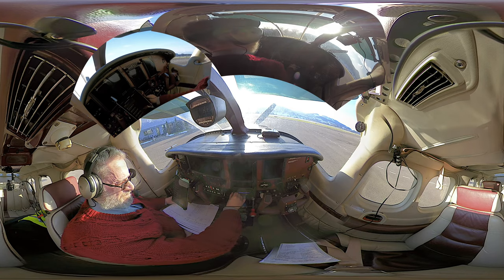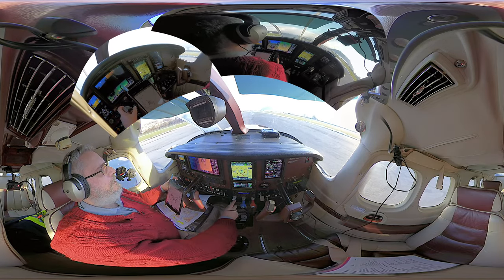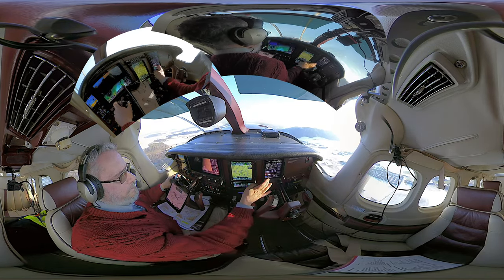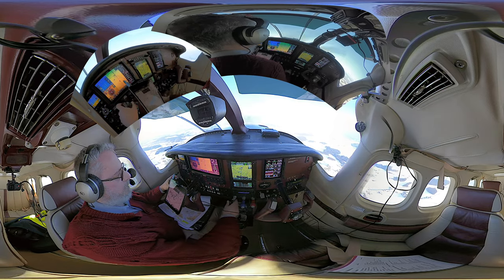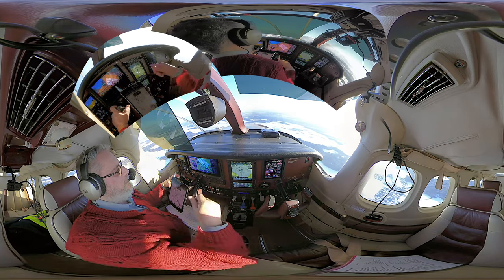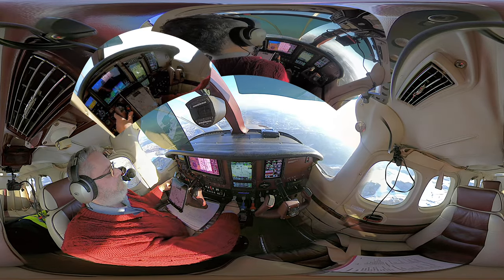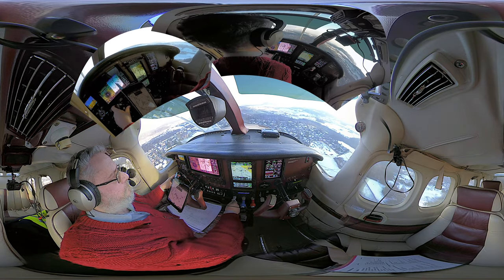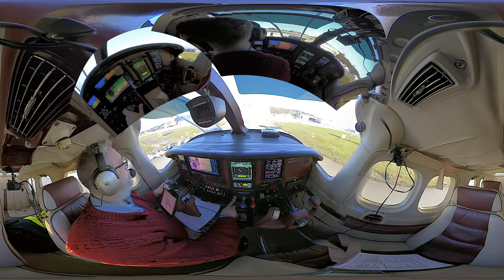2021-01-07_LSZB_Cockpit_IFR360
In this condensed video I take you on a very short training local flight (just 18 minutes flight time) around Berne Switzerland. I removed all less interesting scenes and even accelerated the movie by factor 1.25. The flight got particularly short due to early vectoring for RNP approach RWY 14 straight in. ATC audio . This video contains just the panoramic (360°) view from within the cabin.

0:00 ATIS
0:29 Requesting startup and clearance
01:08 T/O
3:43 Getting vectors for RNP 14
5:10 Established on approach
5:47 Glide captured
7:16 Minimums (pretty high here) reached
7:29 Received landing clearance
7:54 Touch down
8:26 Cleared the runway
8:38 On block